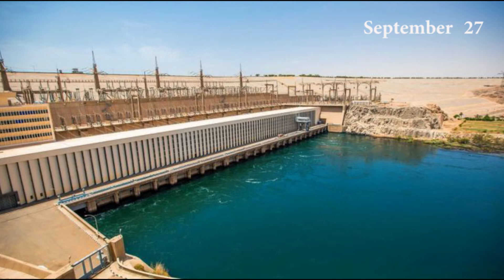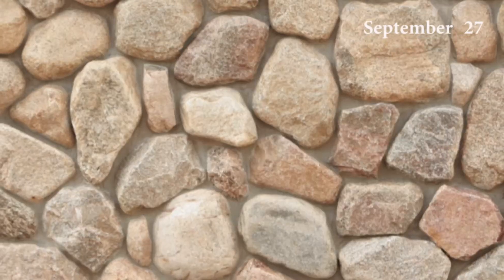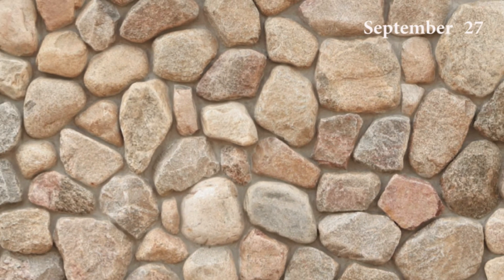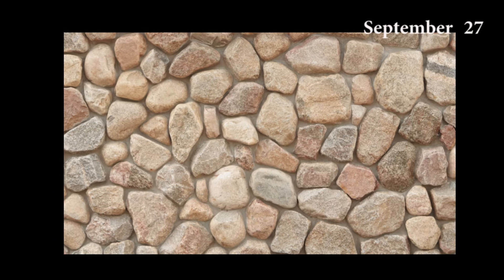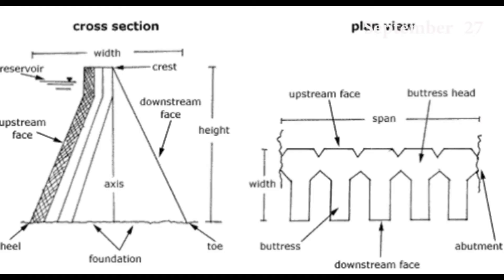Who designed the first aswan dam